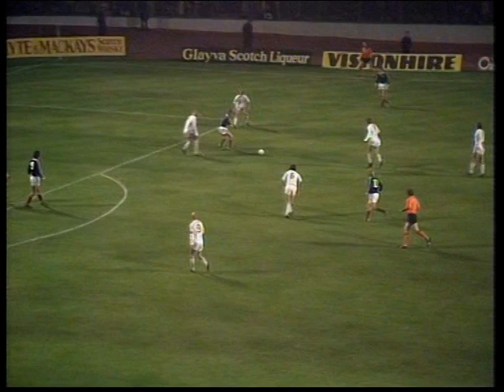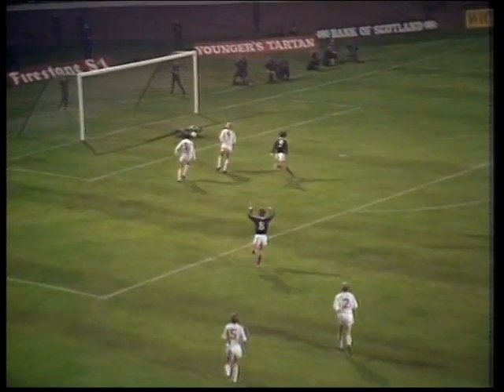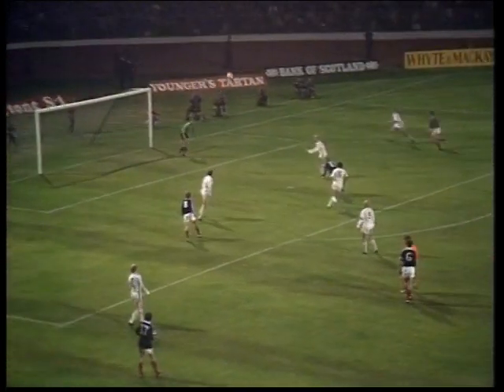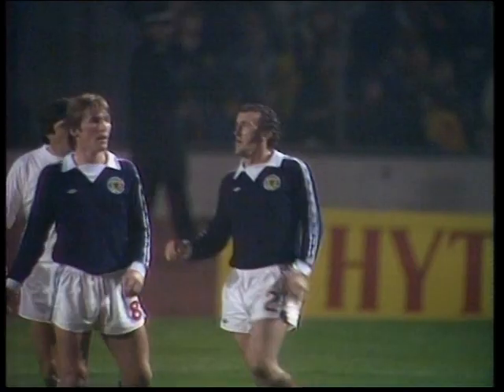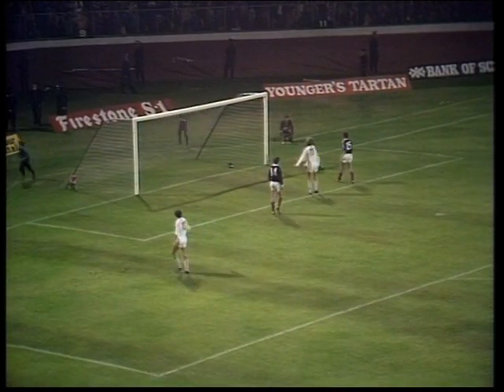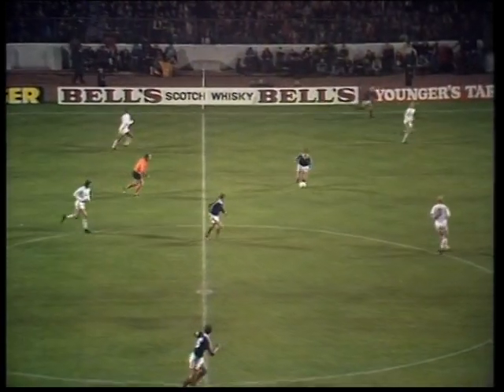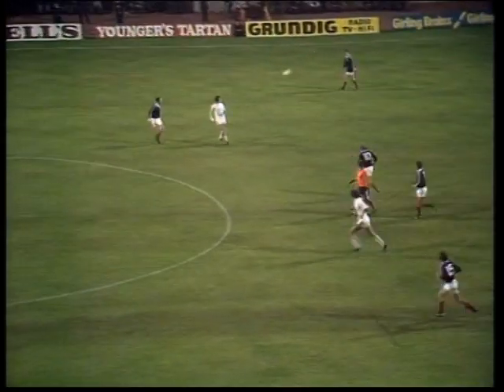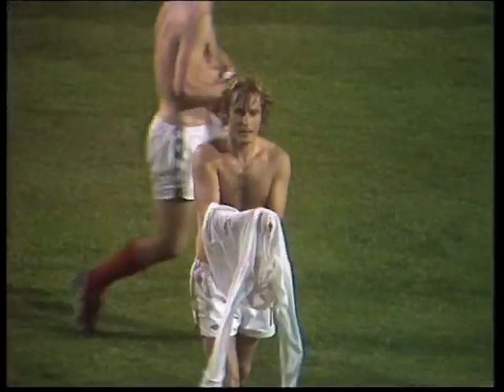21/09/1977 SCOTLAND v CZECHOSLOVAKIA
Full World Cup & European Championship sets on dvd or for download.